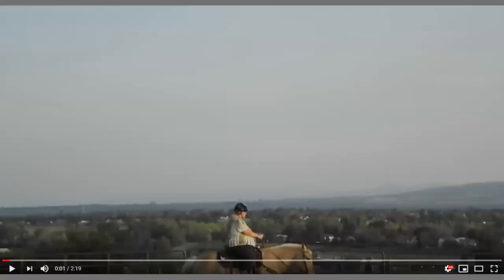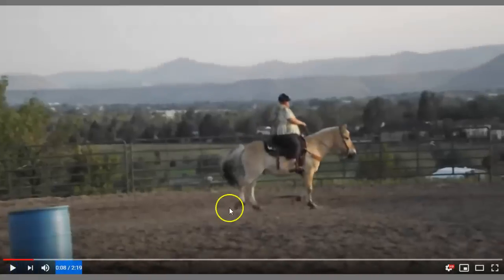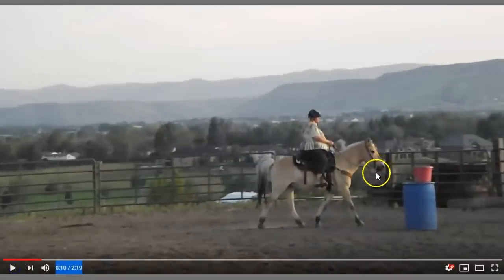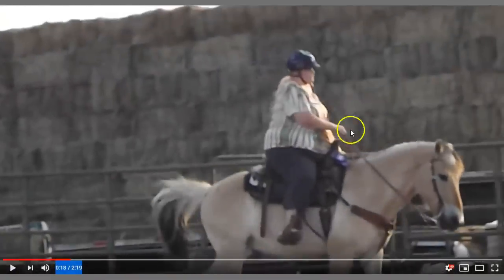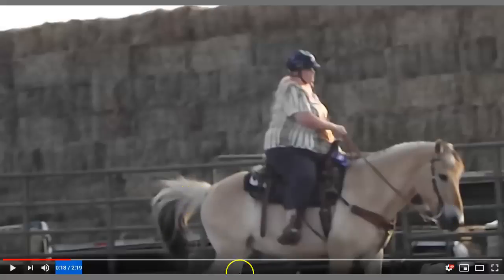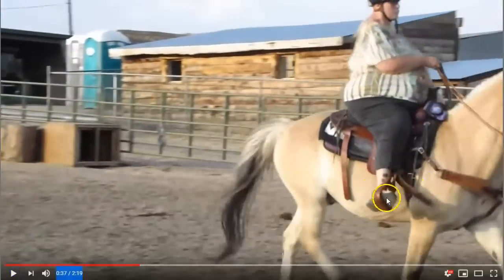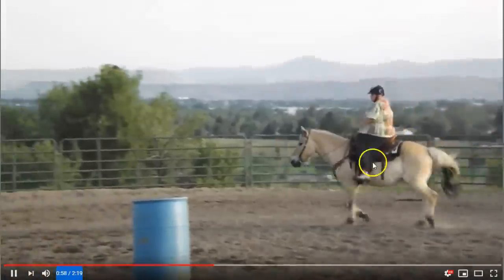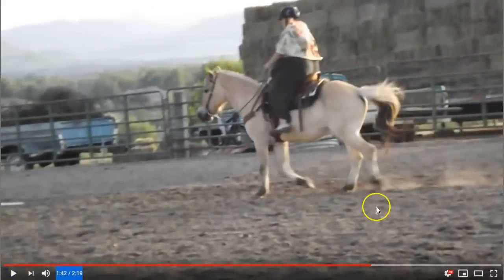Discussing Large Horse Riders - Clues That A Horse Is Not Comfortable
thinklikeahorse ItIsNeverTheHorsesFault How to tell if your horse is telling you they are uncomfortable.